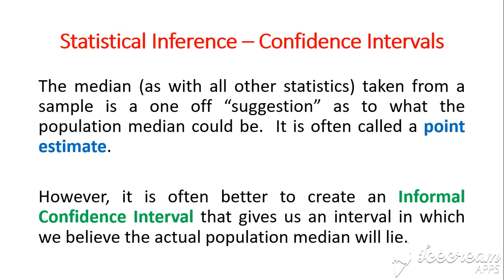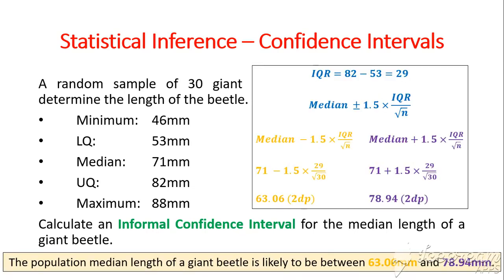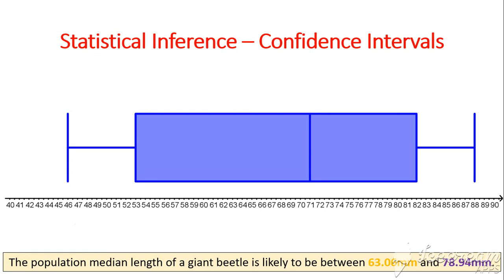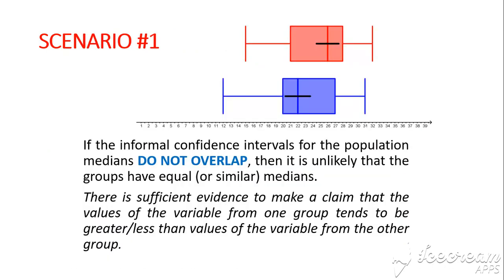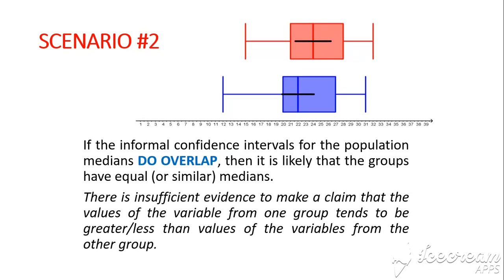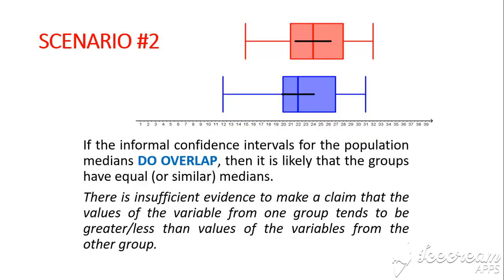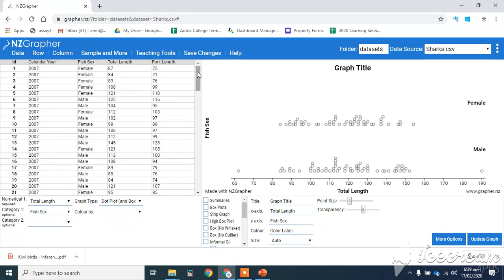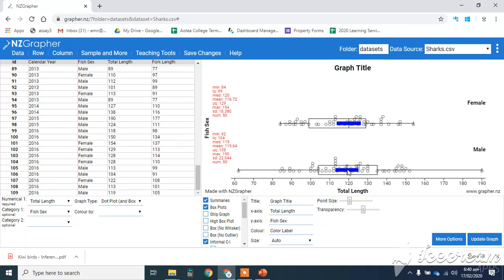L2S9 - Statistical Inference - Confidence Intervals #2